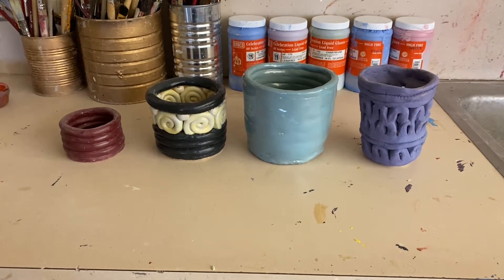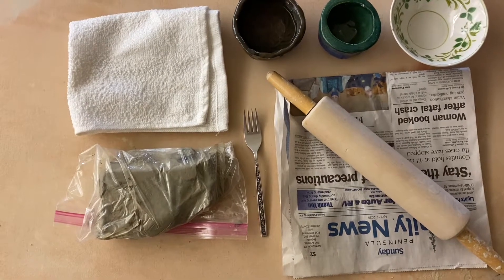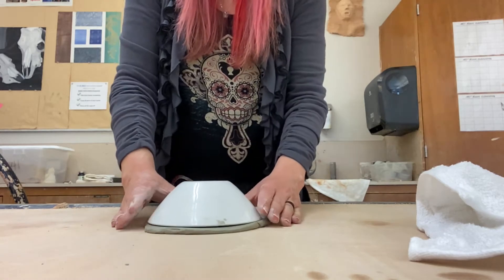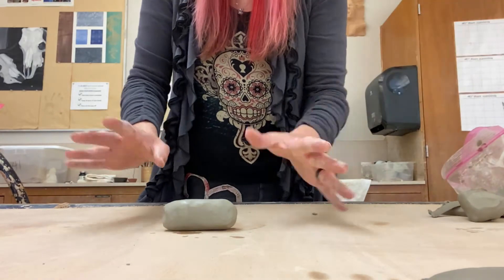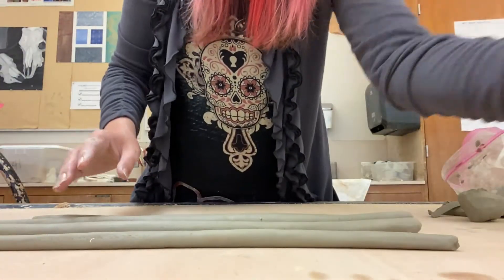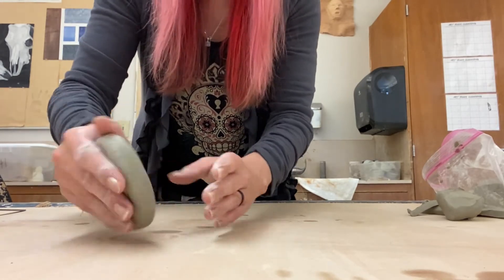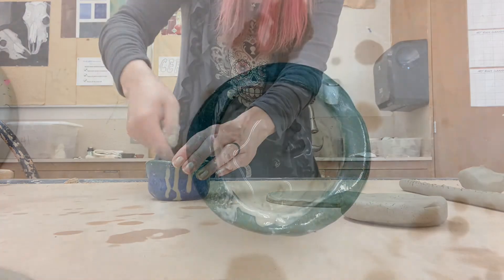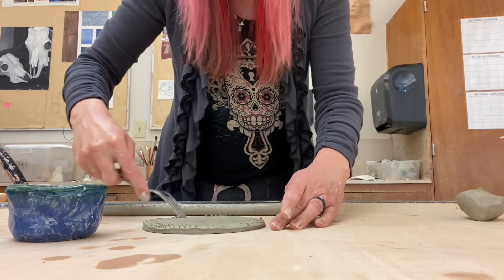Coil Pots Part 1